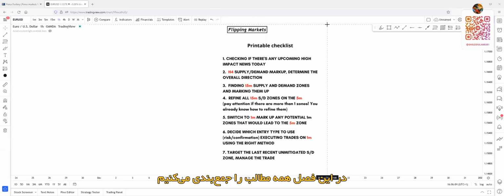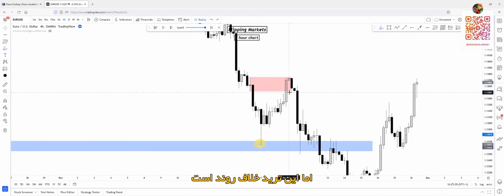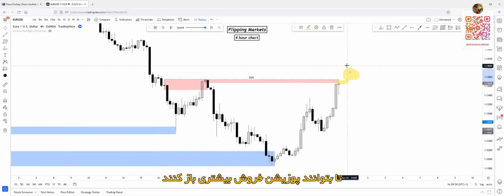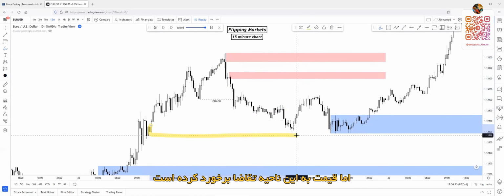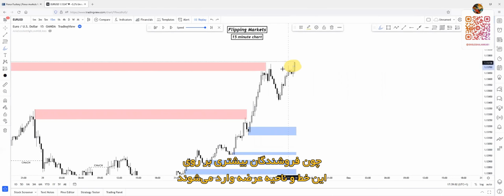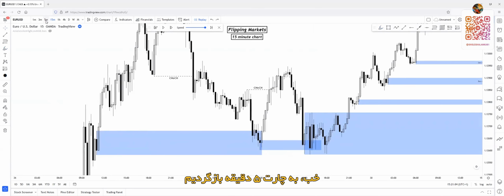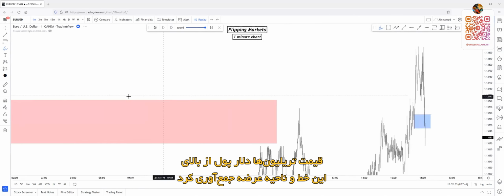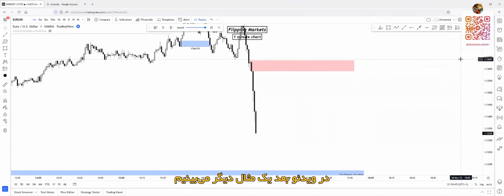💠 دوره Flipping Markets🔹 فصل ششم - قسمت اول: مثال و جمع‌بندی مطالب (۱)- پلن معاملاتی - زیرنویس فارسی